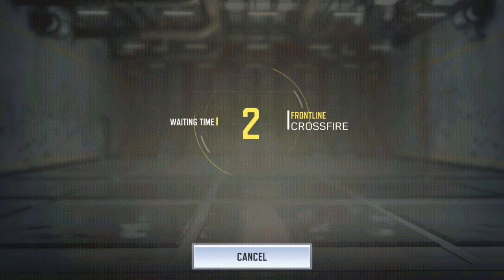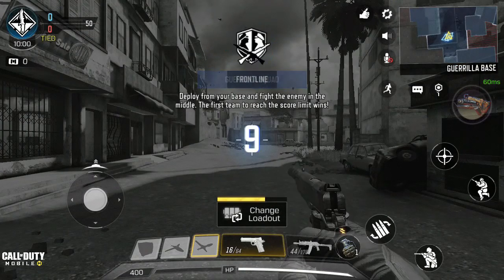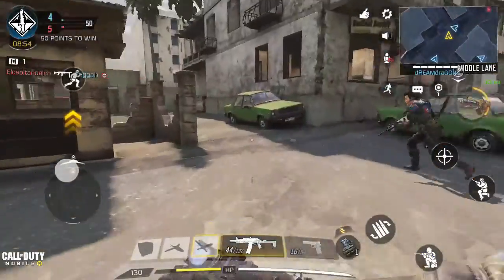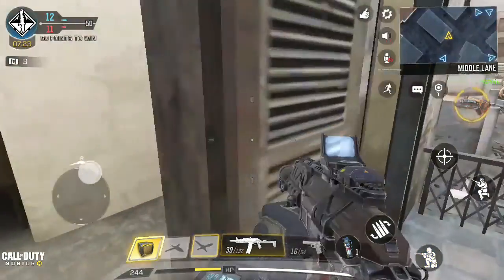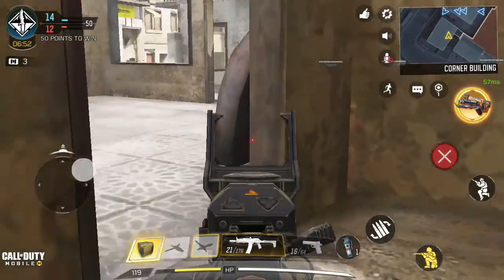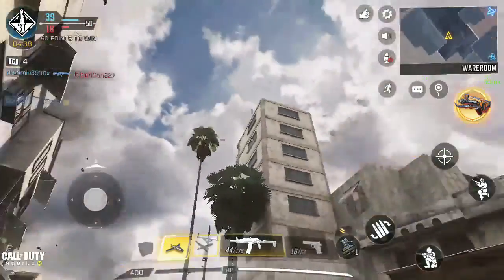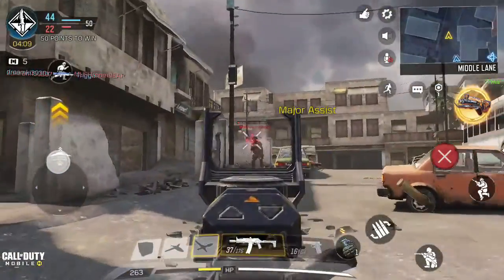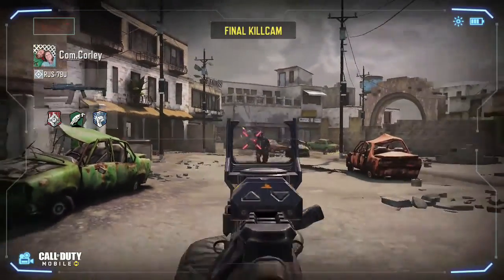Call Of Duty Mobile ***Awesome Game*** 26 Kills****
Join us today in the streets of Crossfire as we battle the enemy up to the End to Achieve Vicious Victory!